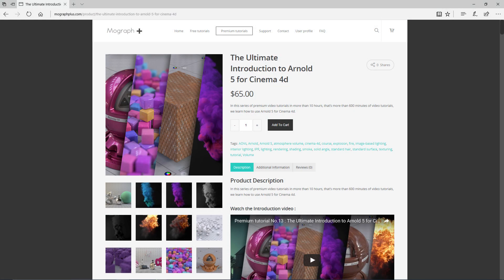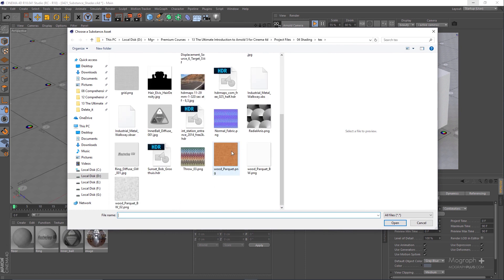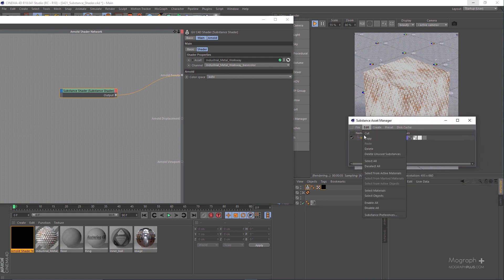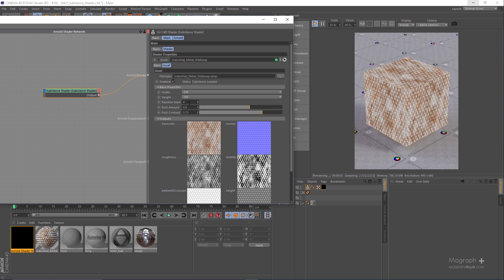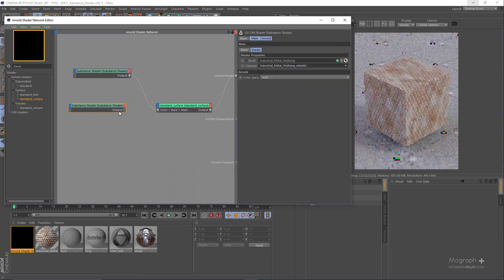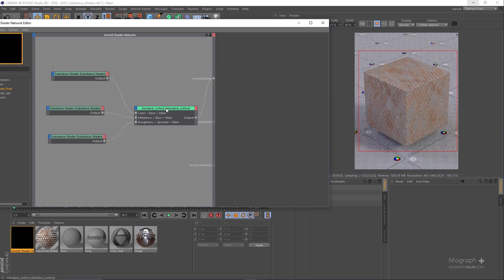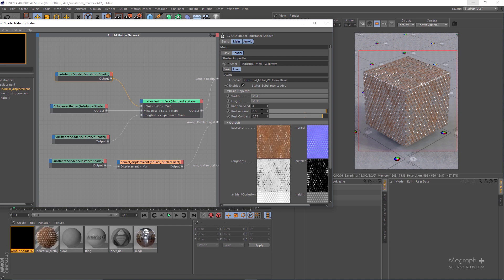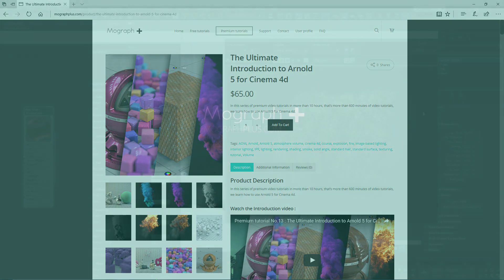Tutorial No.69 : Using Substance Assets in Arnold for Cinema 4d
In this tutorial which is a free sample from " The Ultimate Introduction to Arnold 5 for Cinema 4d " course , we learn how to use Substance Assets in Arnold for Cinema 4d.